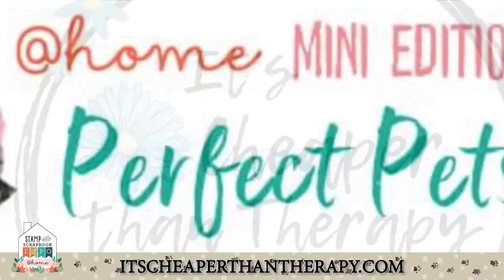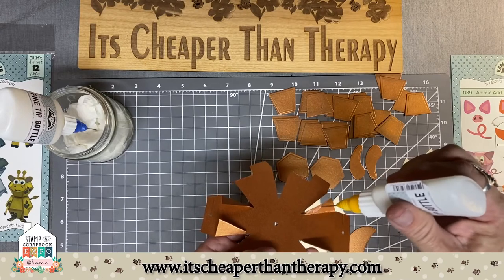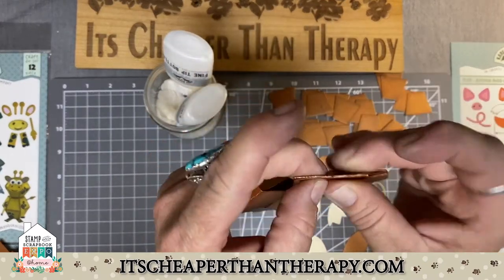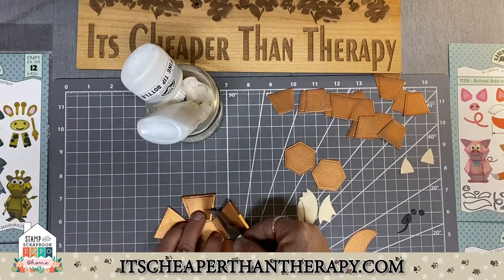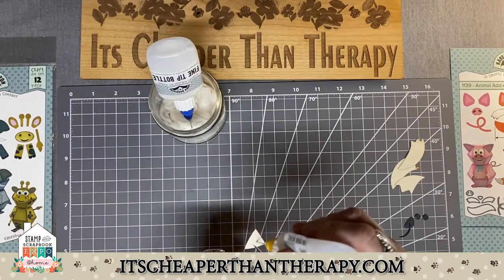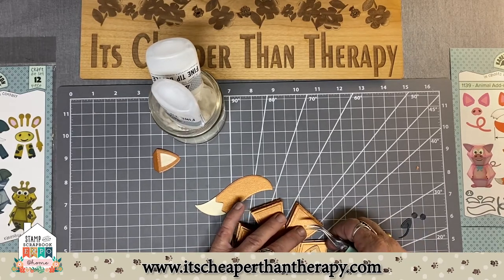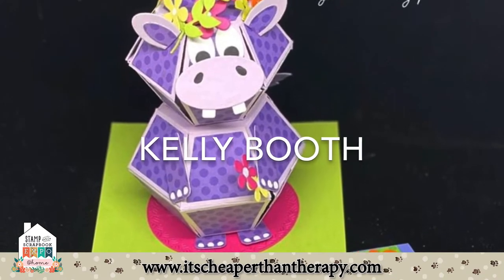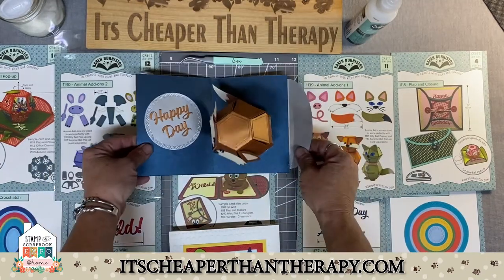Perfectly Pets Poppin' Therapy Style!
Come join ItsCheaperThanTherapy.com for some Pet Therapy with Perfectly Pets Poppin' Therapy Style! Check out how cute this little Foxy Lady is and how can you make it.
Using products by Sizzix, Karen Burniston & ItsCheaperThanTherapy.com

Presented by ItsCheaperThanTherapy.com